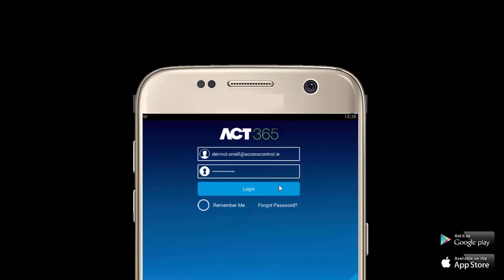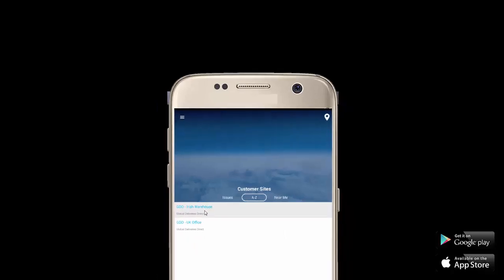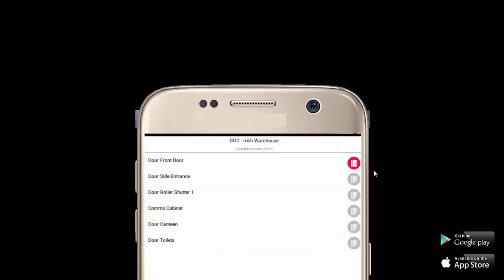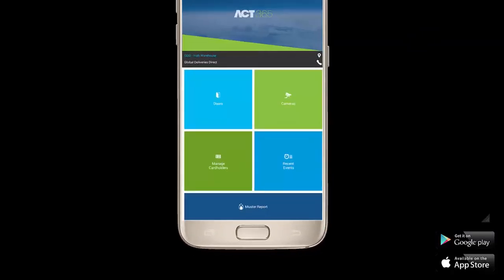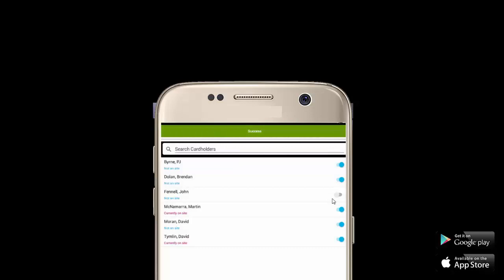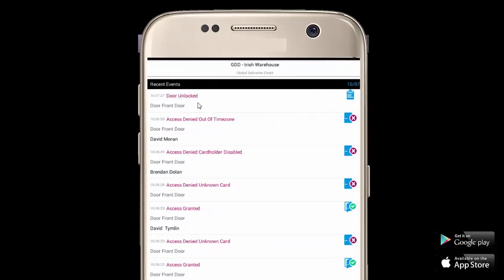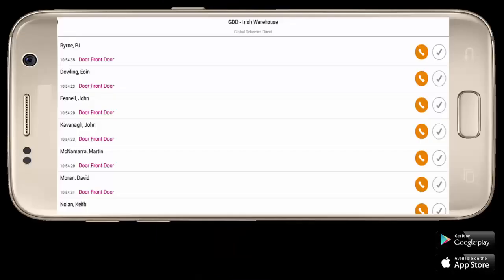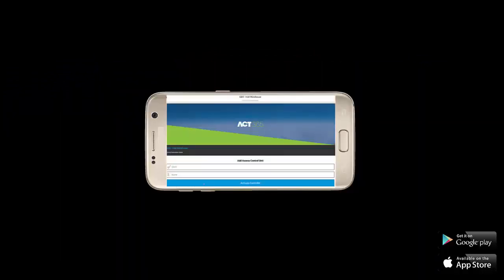ACT365 App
ACT365 is an award winning cloud based access control and integrated video management solution. Manage your security system securely from anywhere, at anytime and on any device. App available in Android and IOS.